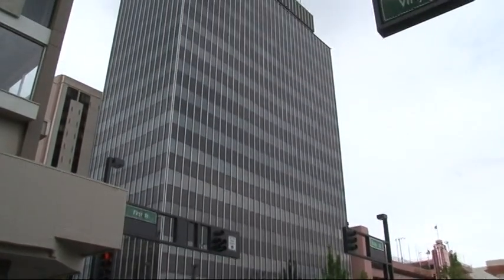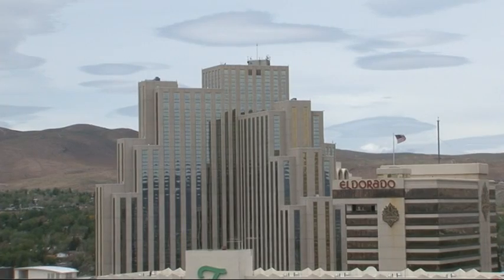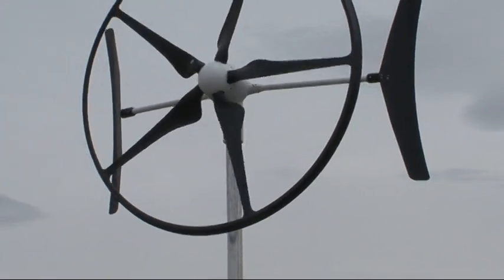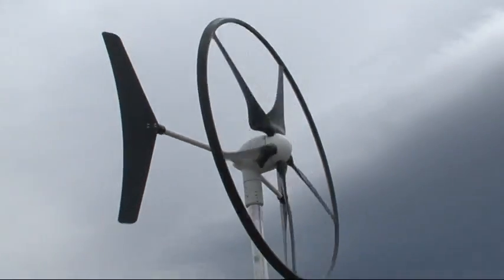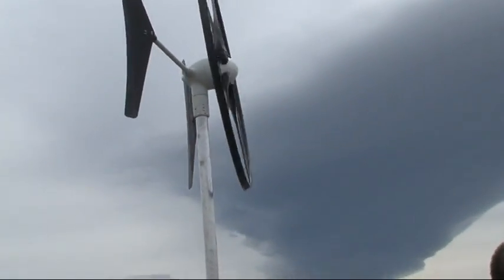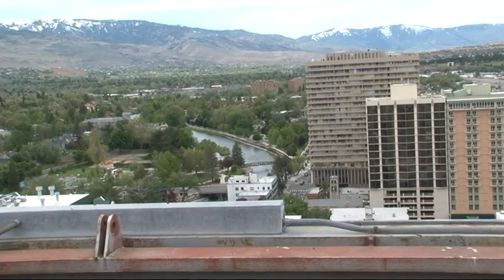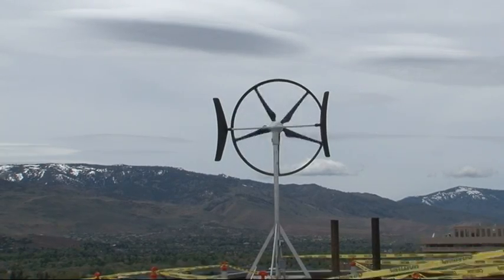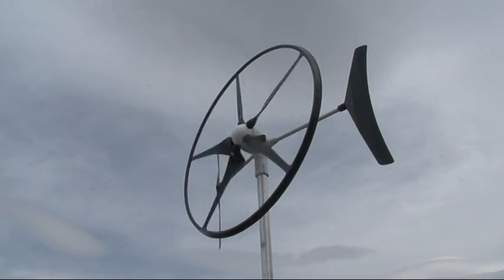Reno is one of the first cities to put wind turbines on City Hall.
Leaders went to rooftop to check out two wind turbines put up to curb City Hall energy costs. The wind turbines are also part of an experiment to test a number of different wind turbines to see how they work in this community.